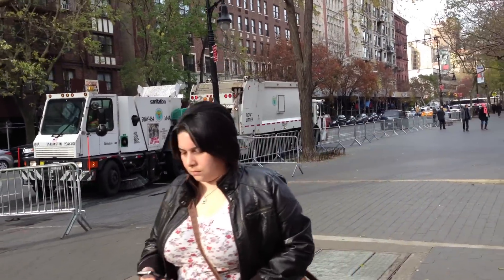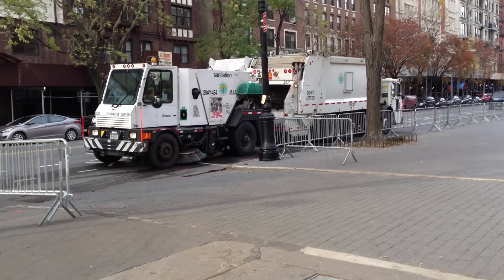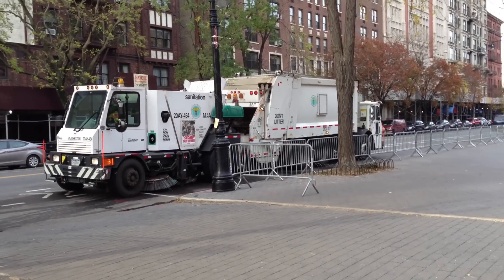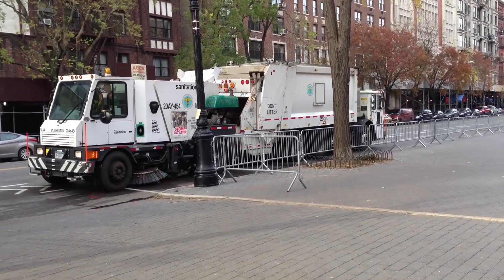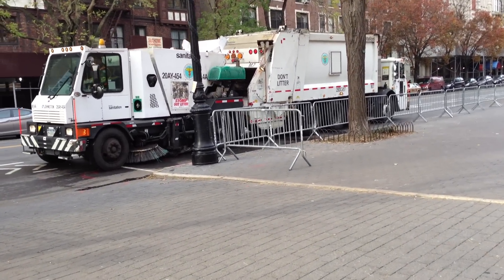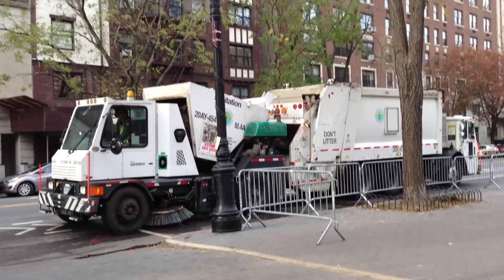RARELY SEEN PROCEDURE OF A DSNY STREET SWEEPER EMPTYING CONTENT INTO A DSNY GARBAGE COLLECTION TRUCK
HERE YOU WILL SEE, A RARELY SEEN PROCEDURE OF A DSNY STREET SWEEPER EMPTYING IT’S CONTENT INTO A DSNY GARBAGE COLLECTION TRUCK ON THE UPPER WEST SIDE OF MANHATTAN IN NEW YORK CITY.